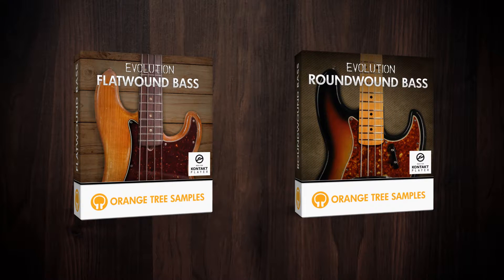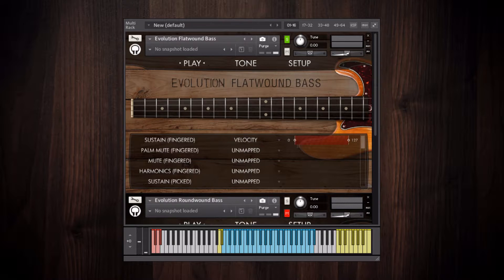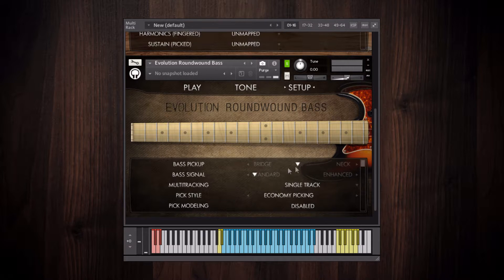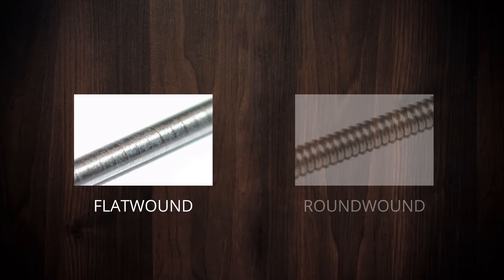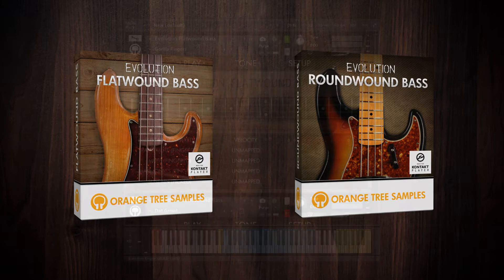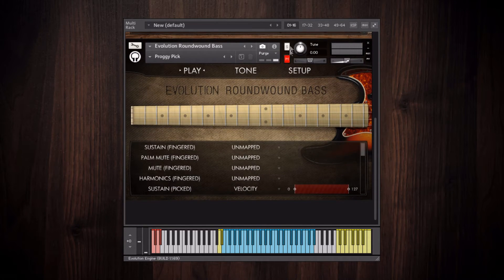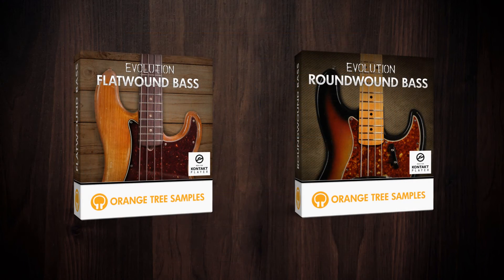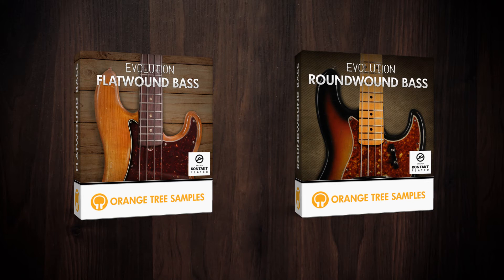Evolution Flatwound Bass versus Evolution Roundwound Bass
In this comparison video, we'll check out the differences between the Evolution Flatwound Bass and Evolution Roundwound Bass sample libraries to give you a better idea of the tonal differences and capabilities of each library.